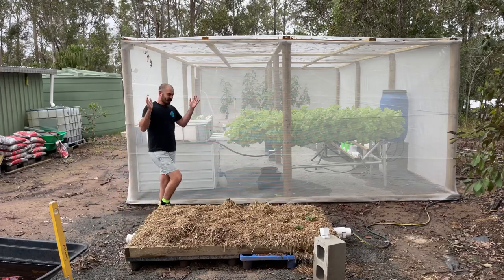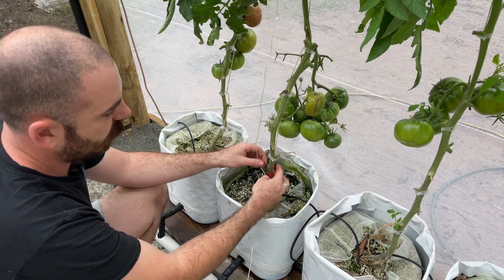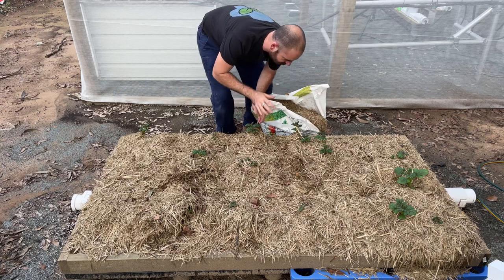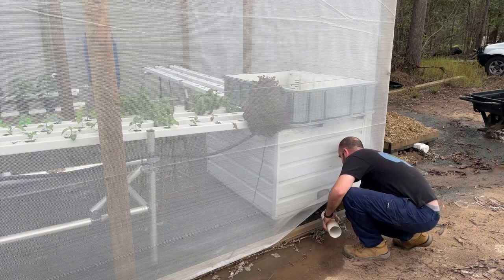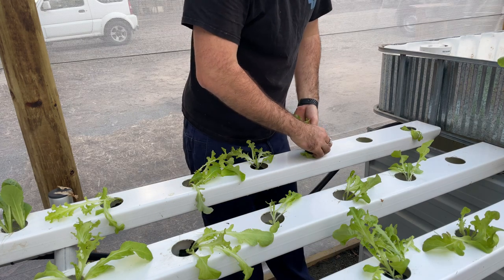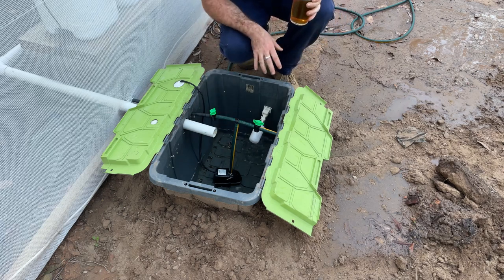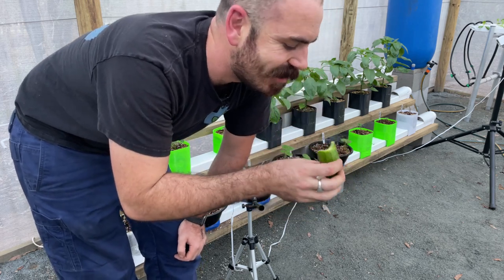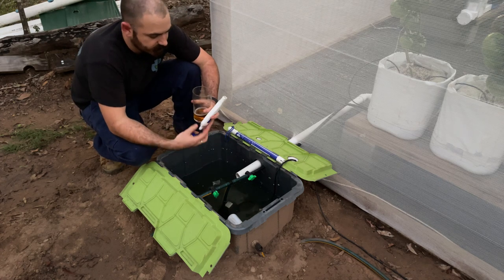Beer & New Idea! Dutch Bucket & NFT Res Change + Updates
00:00 - Foreword
00:18 - Dutch tomato problems/Training
05:46 - Hydroponic Potato Progress/Hilling
09:17 - NFT Res Change
14:07 - Dutch Bucket Res Change/ New System Res Design Change
17:54 - Various Other Updates
19:26 - Nutrient Topup + EC & PH Checks on Reservoirs
23:37 - Outro

This is an update video.

Happy Hydroponicing!